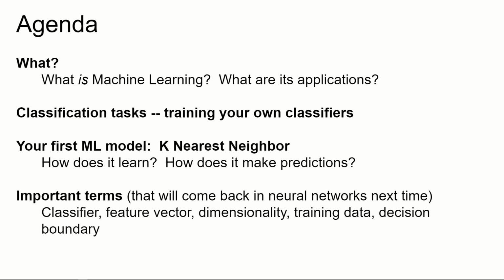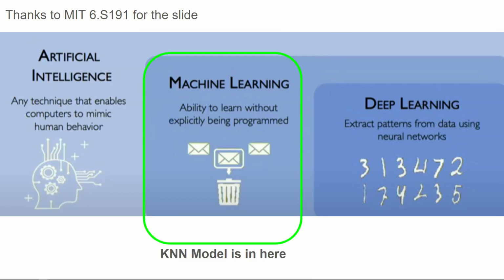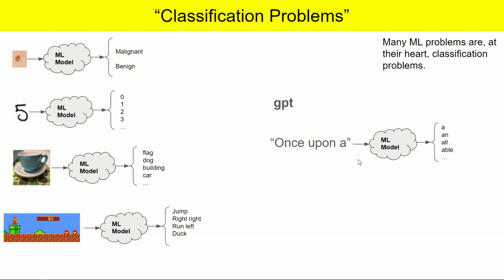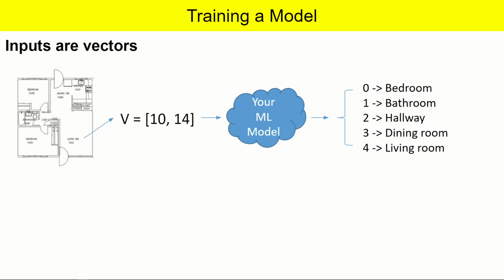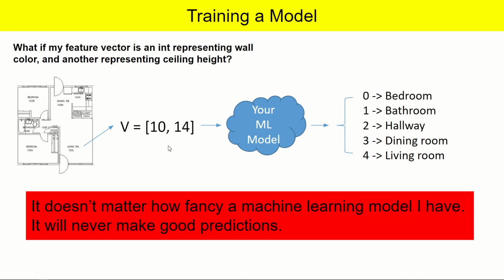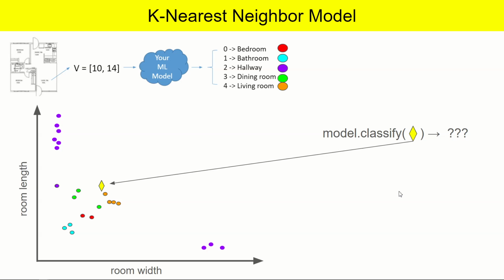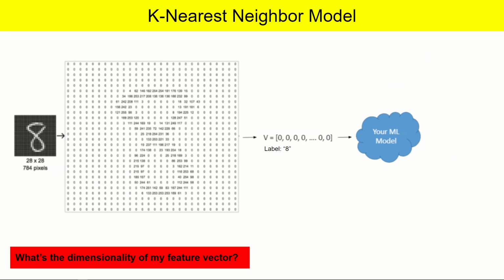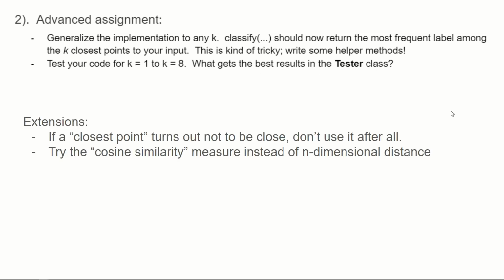Machine learning lecture 1